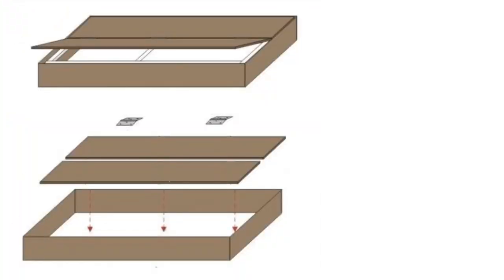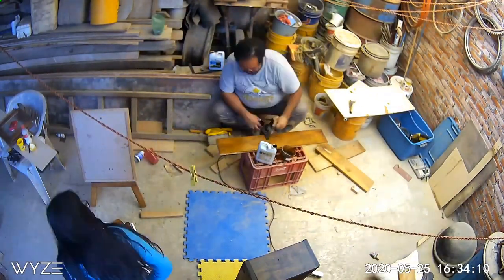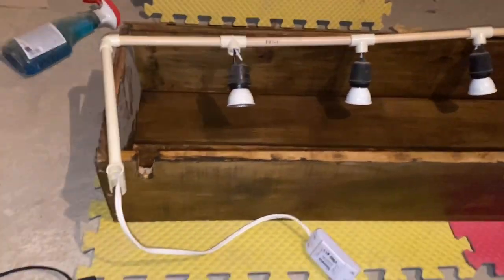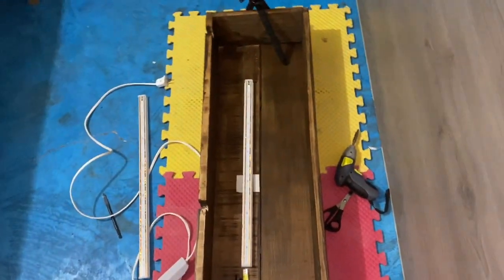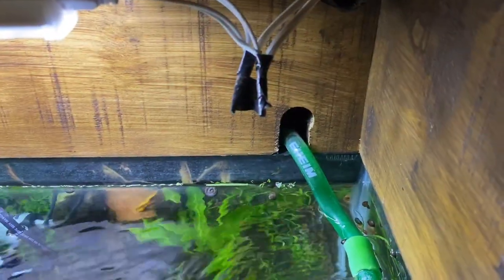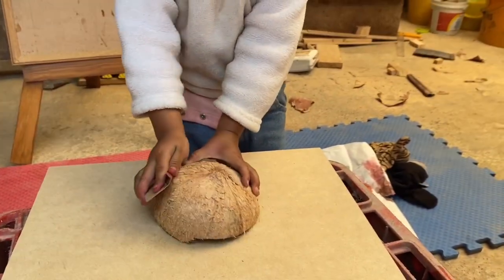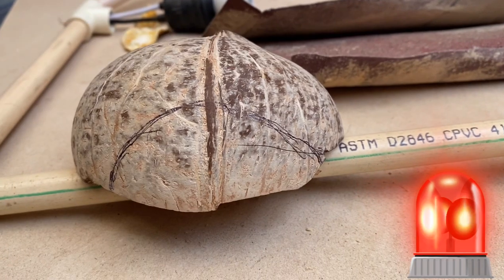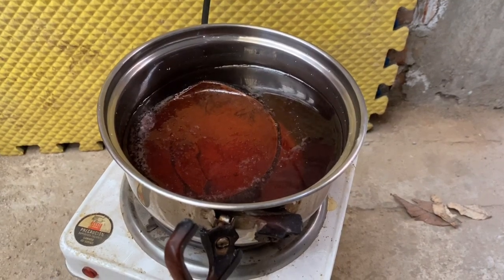El Acuario de Sofia - Tapa para la pecera (Canopy)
Hoy les mostramos como hicimos la tapa de nuestro acuario.